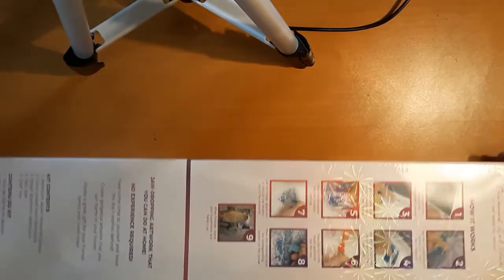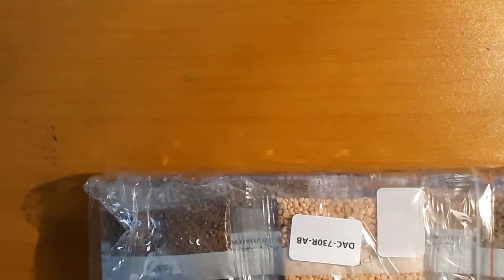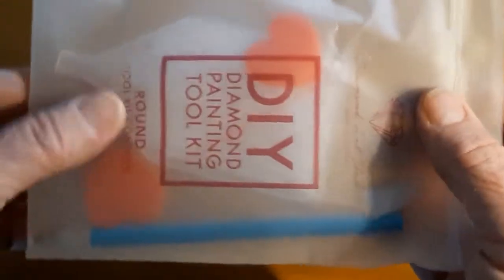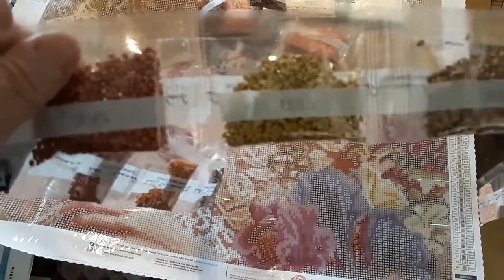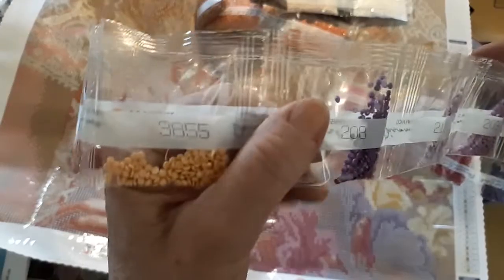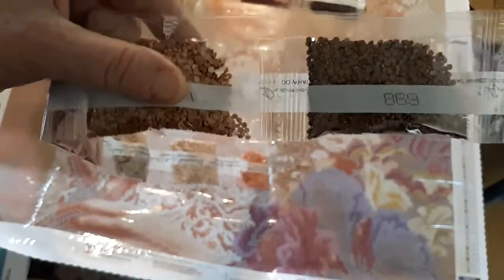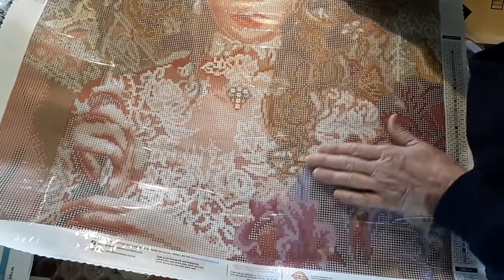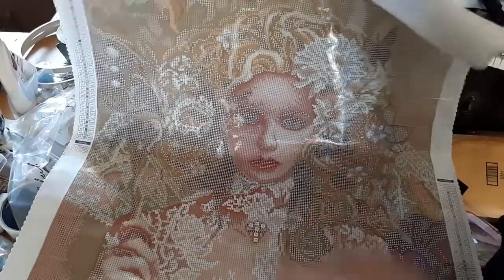Diamond Painting With Lora- Unboxing New Release from DAC 9/14/19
Hello & Welcome. Today I am unboxing a New Release Diamond Painting from Diamond Art Club. Sparkly and Spectacular! Let's look.